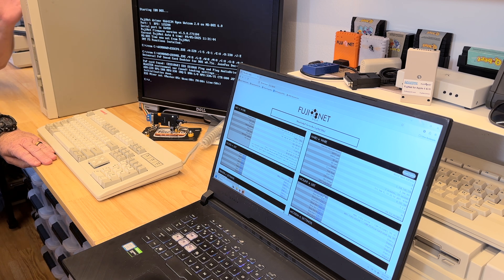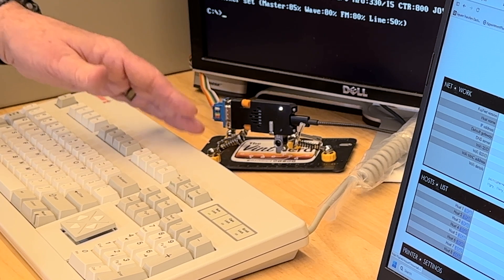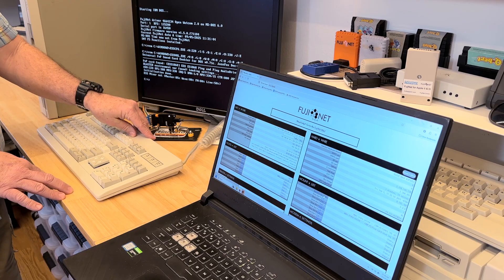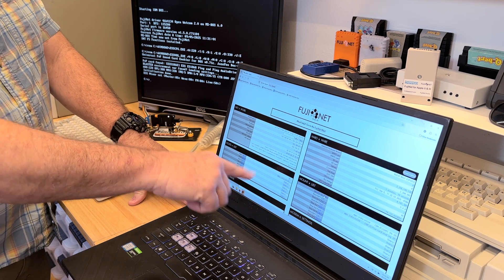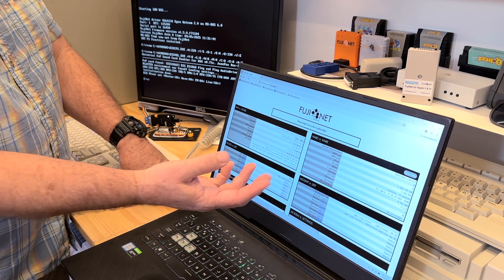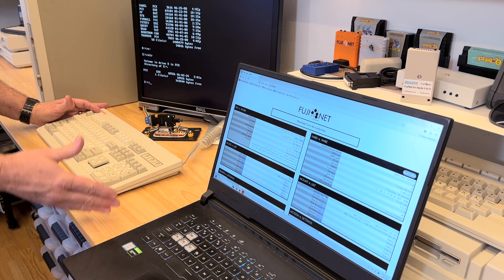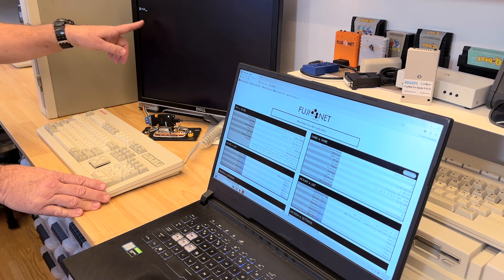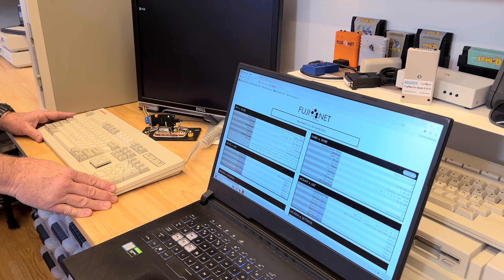OG PCs need FujiNet for RS-232! 👾 💾 🛜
We're checking out the new-to-the-world FujiNet for RS-232! Brian Cox from FVResearch.com is in the studio to show us how it works and what it can do.

Version 1 is being released to the public, and FujiNet Team members mozzwald & Thomas Cherryhomes will be at Vintage Computer Festival Midwest (VCF Midwest / VCF MW) in September 2025 with a handful of the first few available for sale.

00:00 - Intro
02:14 - Demonstration
18:00 - Outro

Items Used/Shown/Mentioned:
- FujiNet for RS-232
- CompuAdd 325s IBM PC Compatible
- Dell 2007FPb 20" LCD Monitor
- Cherry MouseBoard Keyboard G803500 / G803500HAU